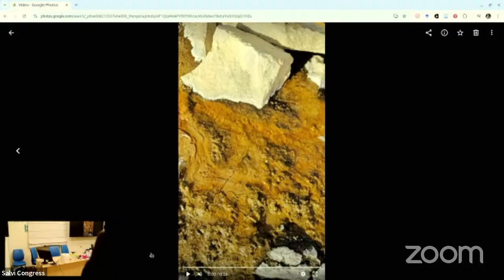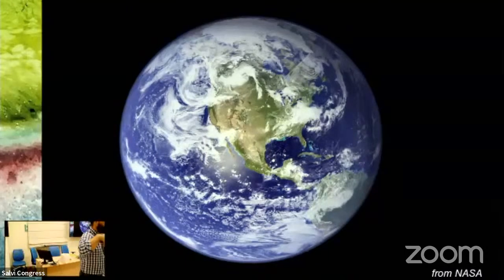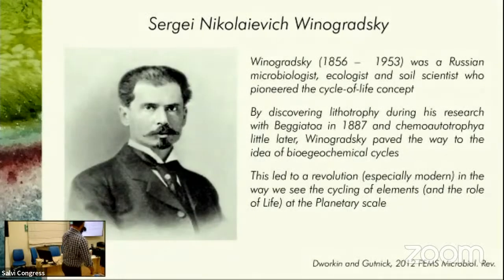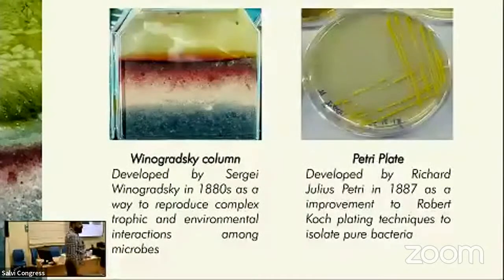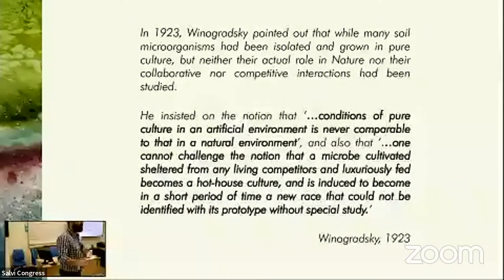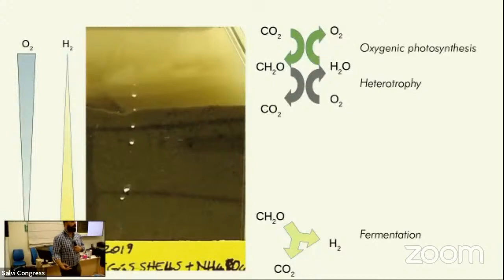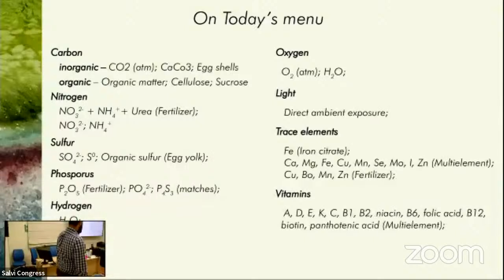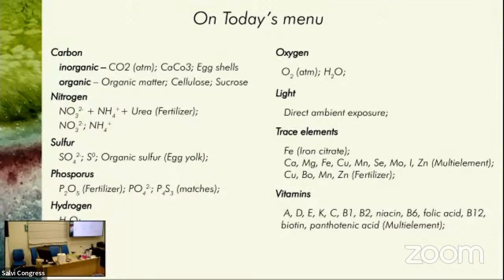School of Microbial metabolism on Underground Hydrogen Storage Microbiota-SHINE